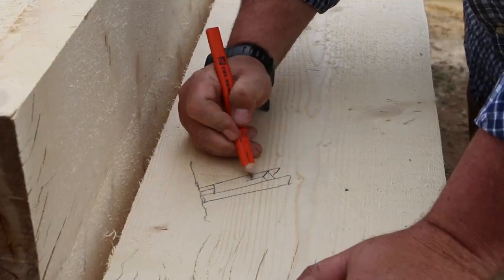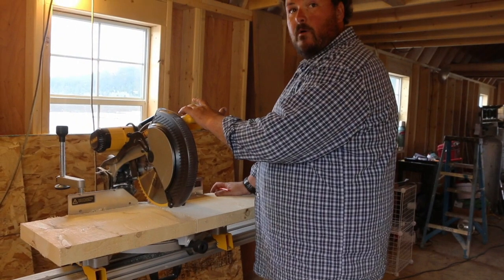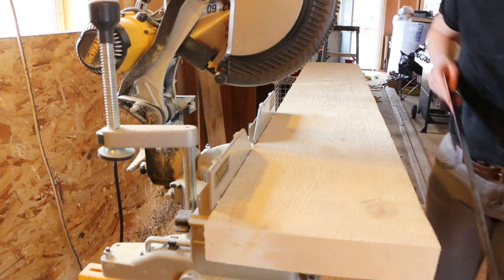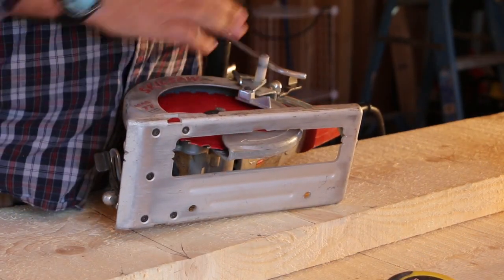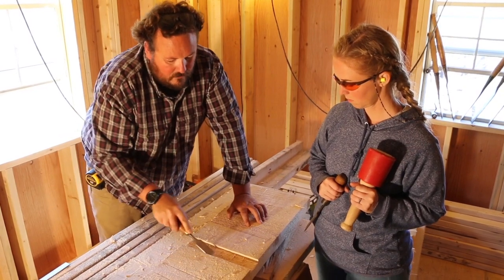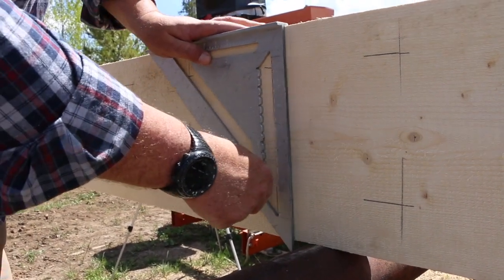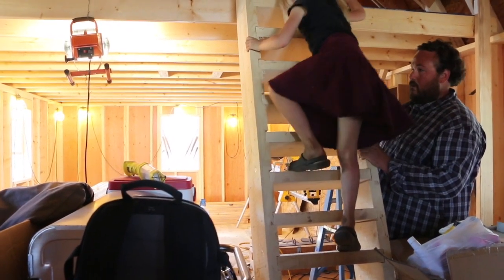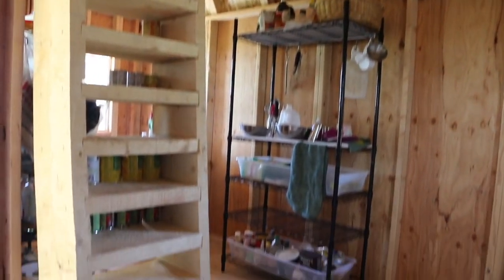Customizing Furniture for the Tiny House